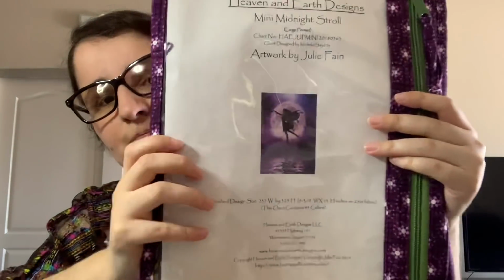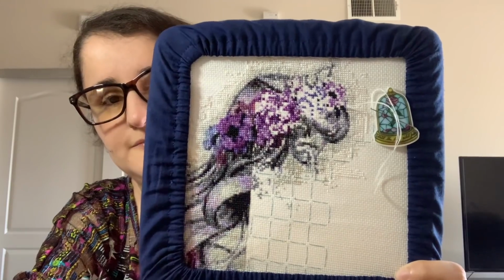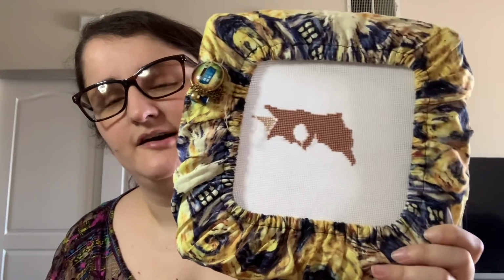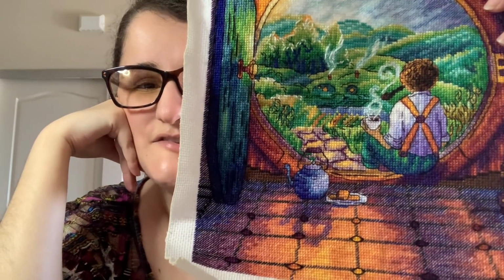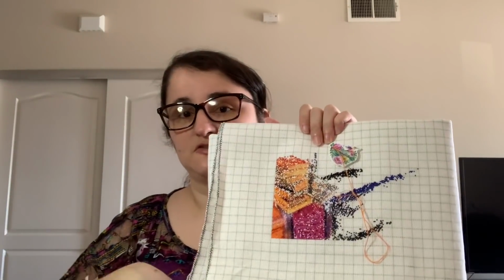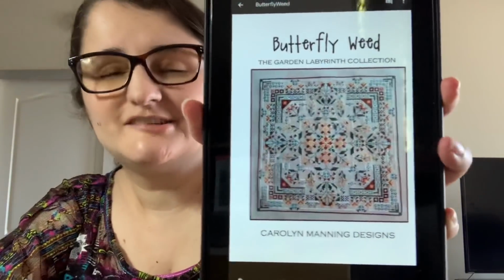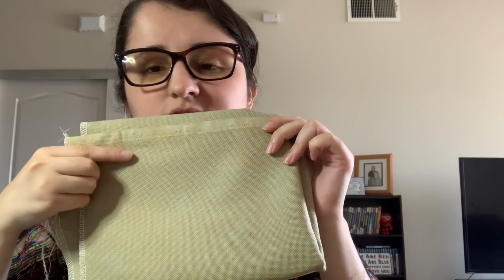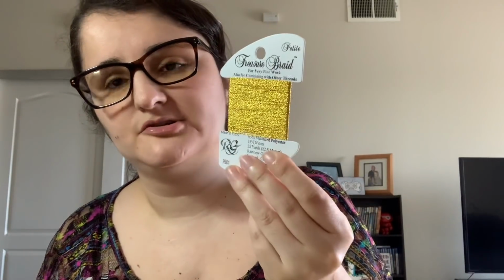FlossTube #67: Bye bye, summer break!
Thank you so much for stopping by! Summer  break is over for me, but I am very excited about this upcoming semester--even if it means saying goodbye to most of my stitching time. Happy to report that I am keeping up with my "One finish a month" challenge--hope you enjoy!

OhMyStitchesShop (Baby Yoda)